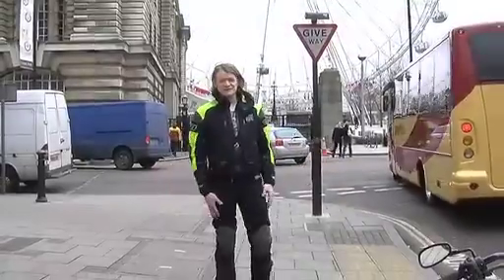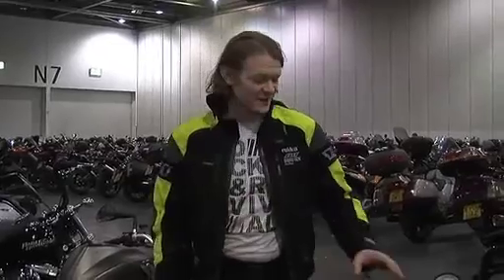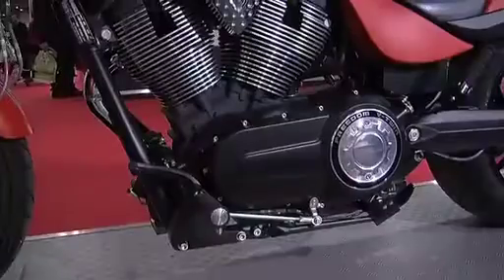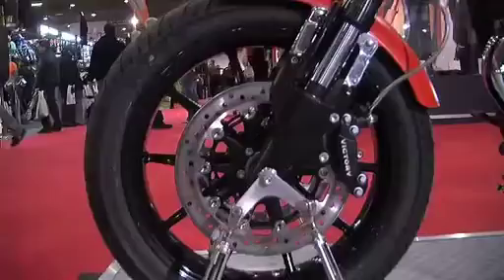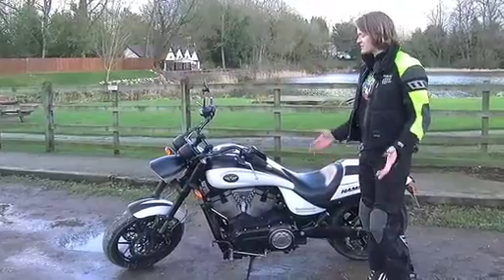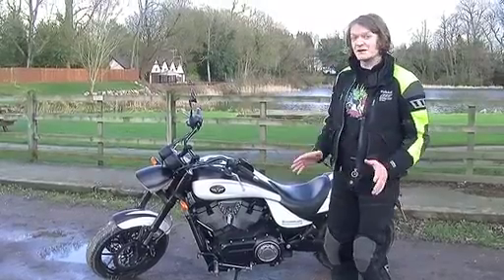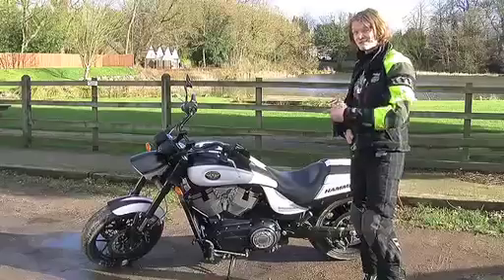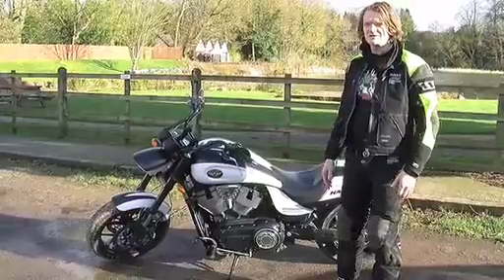Victory Hammer S review by Luke Wilkins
The Victory Hammer S is one of the best American Muscle bikes and certainly gives Harley a run for its money.  Luke Wilkins from the Motorcycle Diaries gives us his opinion of this fantastic bike.